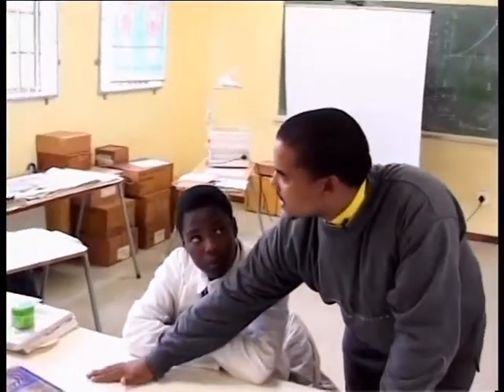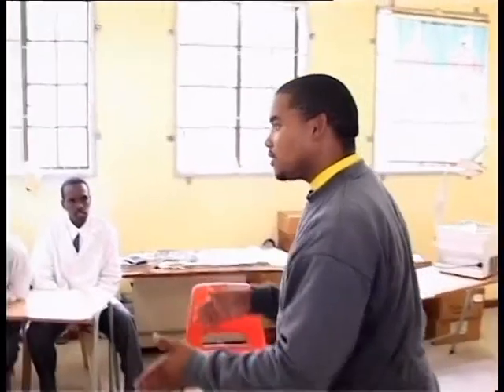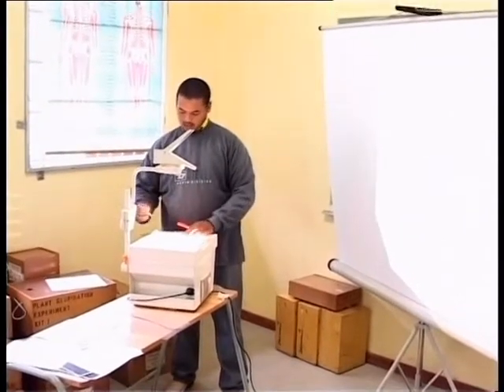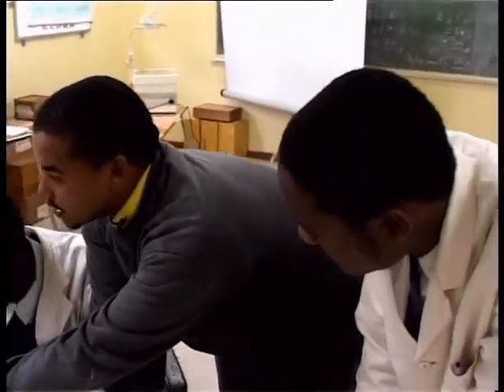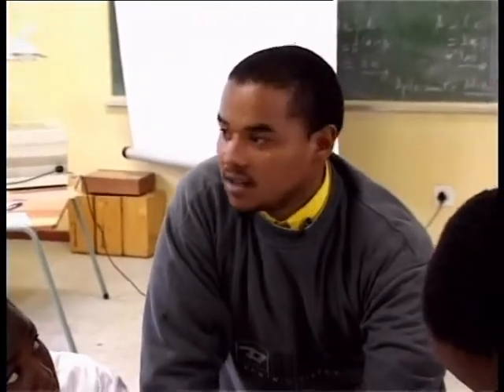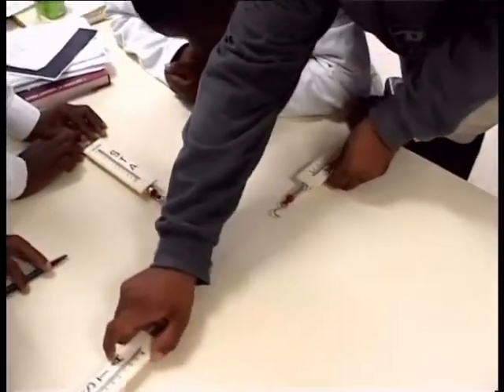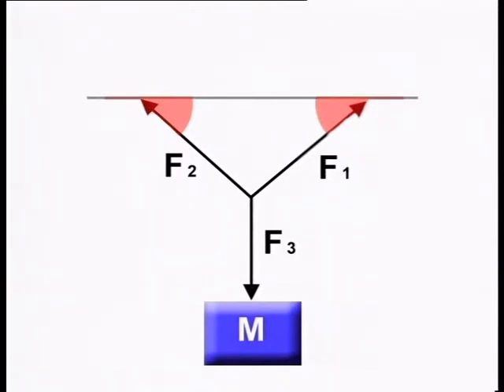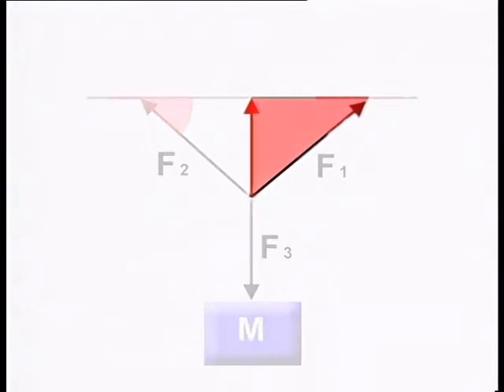Motion 2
This lesson focuses on different ways of representing motion in diagrams, graphs and equations. Vectors are used where three forces acting at a point. A panel of experts discuss. This is suitable for FET science teachers.